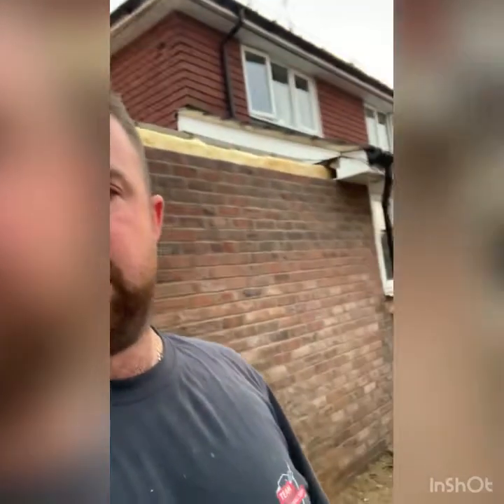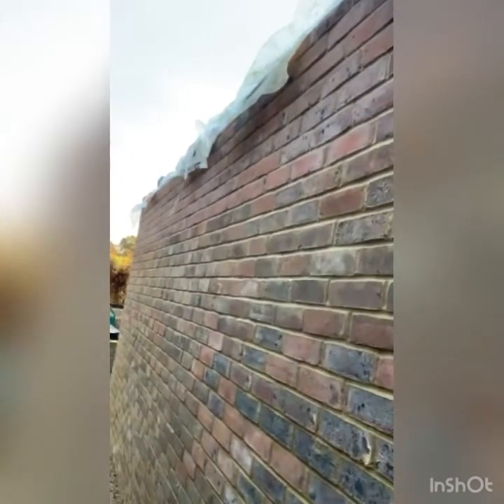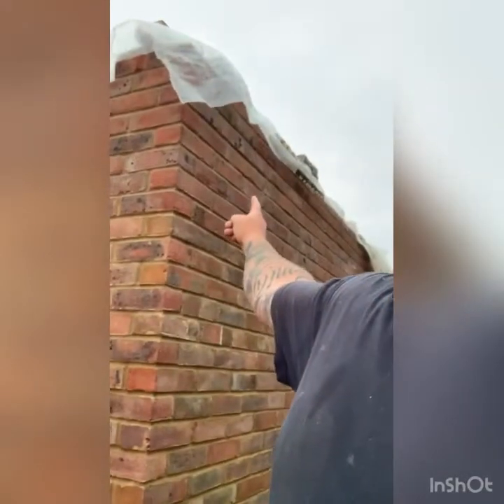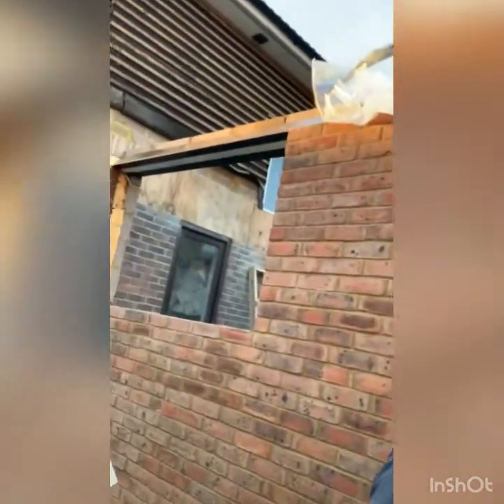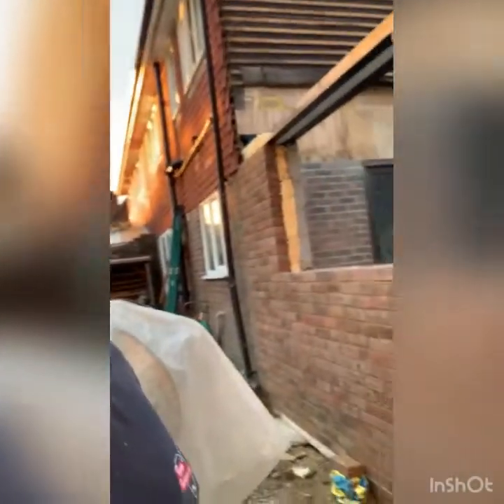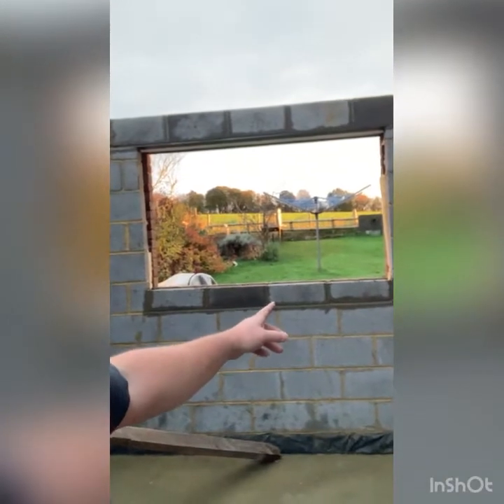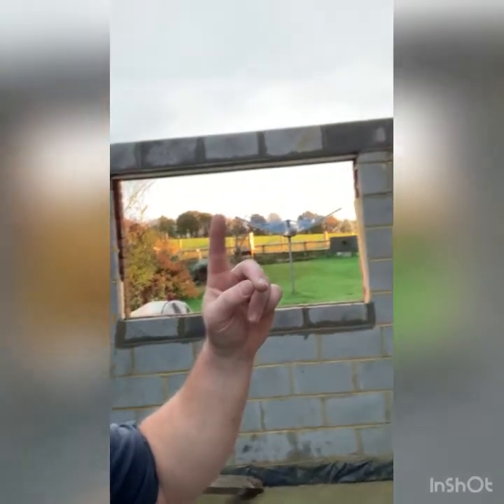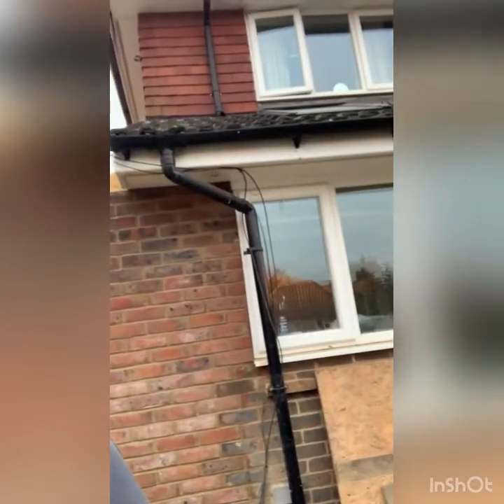PH PAVING AND BRICKWORK- completion on the extension